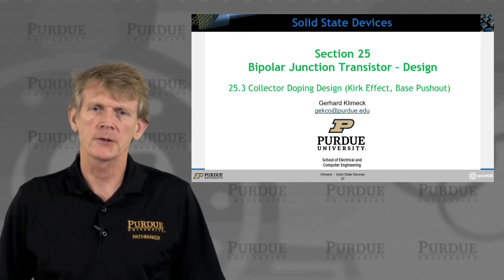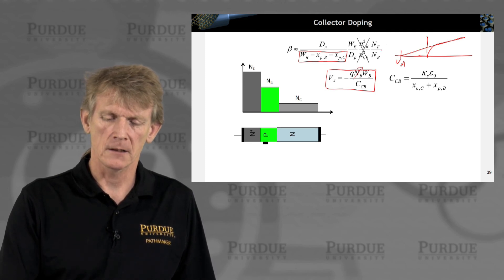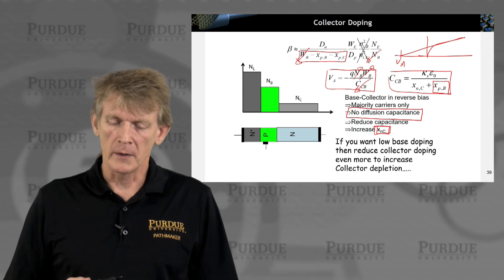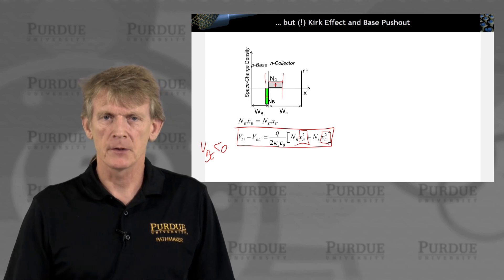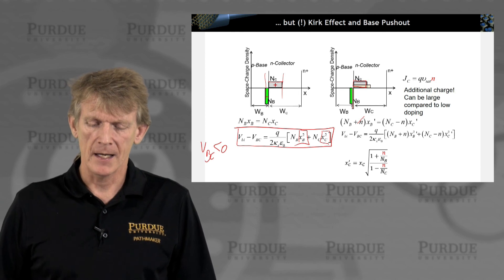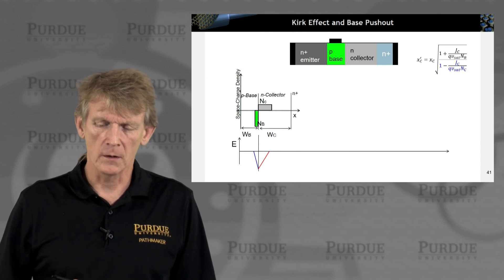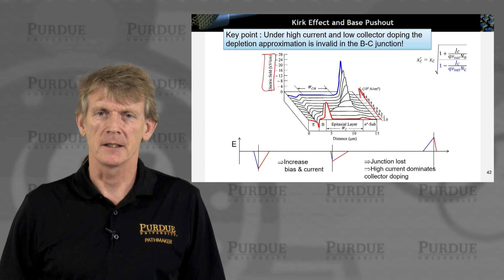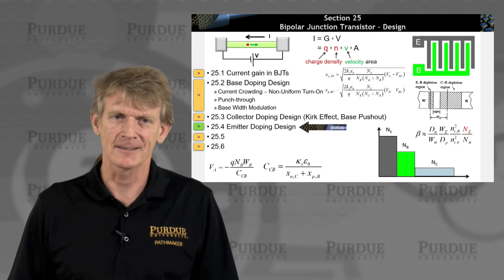ECE 606 Solid State Devices L25.3: Bipolar Junction Transistor - Collector Doping Design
Table of Contents:
00:00 S25.3 Collector Doping Design (Kirk Effect, Base Pushout)
00:09 Section 25 Bipolar Junction Transistor – Design
00:37 Collector Doping
02:56 … but (!) Kirk Effect and Base Pushout
06:39 Kirk Effect and Base Pushout
07:36 Kirk Effect and Base Pushout
09:08 Section 25 Bipolar Junction Transistor – Design
09:13 Section 25 Bipolar Junction Transistor – Design